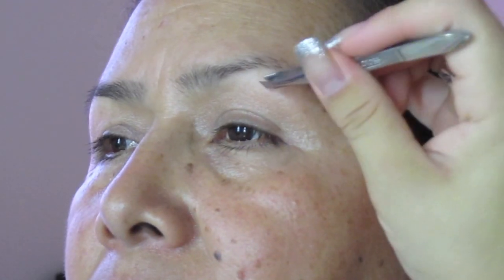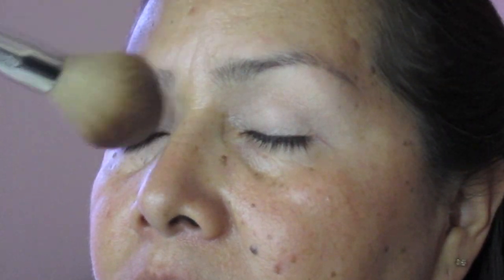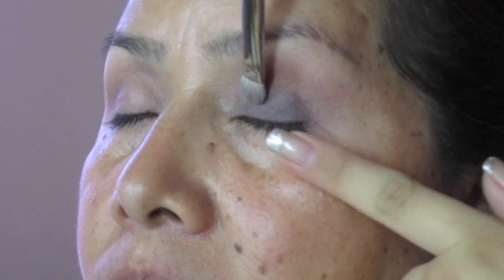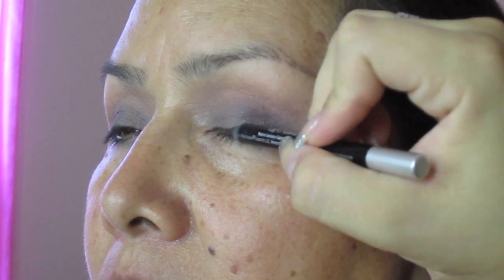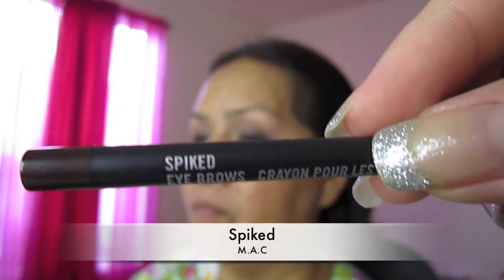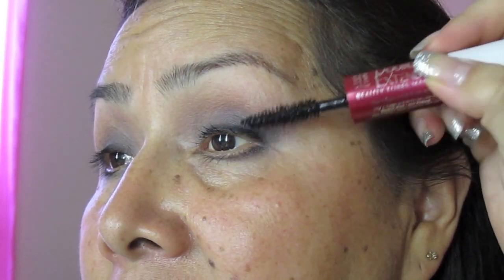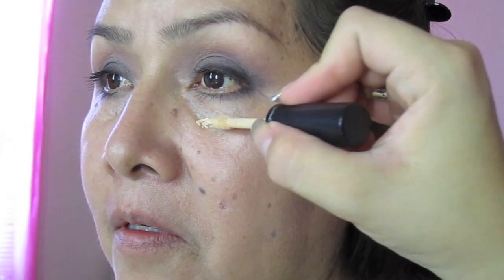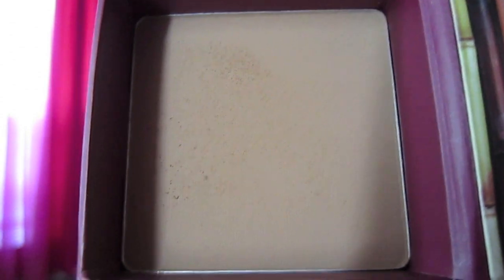Mommy MakeUp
This video is a little bit different than my rest, but i had such a great time recording it! This makeup look is focusing more on the older women and the colors i think would look good on them. I this it is a quick and easy look and you can use whatever products you want, i just used what i had available:) This look its great for any special occasion:)

I hope you guys enjoy watching!

PRODUCTS
 -.-Eyes.-.-.
*Urban Decay Primer Posion
*M.A..C concealer to even out skin tone
* Quarry-Mac
*Scene- Mac
*Carbon-Mac
*Nude- Nyx
*UrbanDecay 24/7 Zero pencil eyeliner
*Spiked Eyebrow pencil- Mac
*Double Extend Tubes Mascara- Loreal

.-.-.Face.-.-.-
*Revlon Color Stay Foundation
*Dream Matte pressed powder- Maybelline
*Go gold lightly- Mac studio careblend pressed powder
*Hoola Bronzer- Benefit
*Angel Blush- Nyx

Any listick you have but i recommend using a lighter one than the one my mom has on.